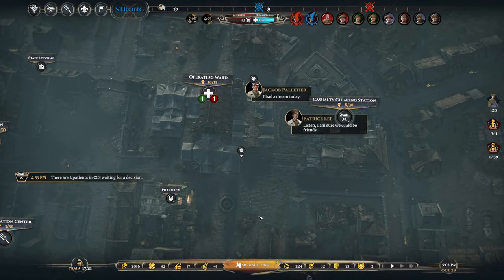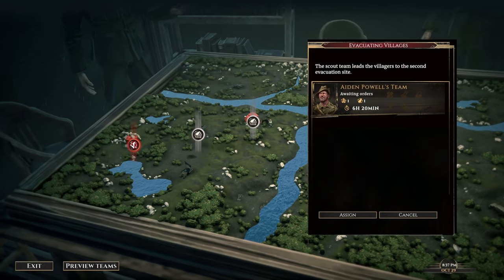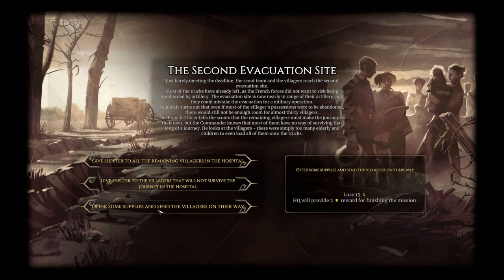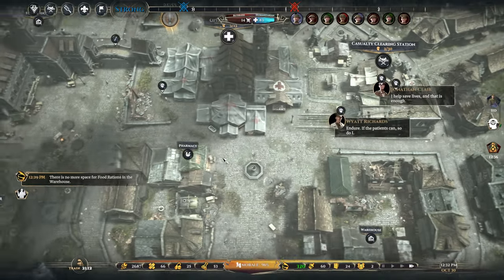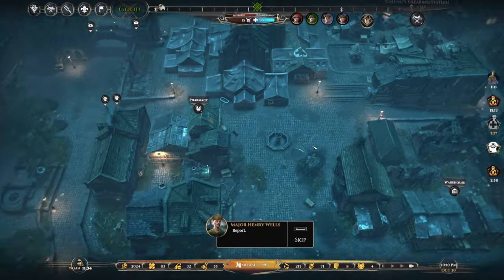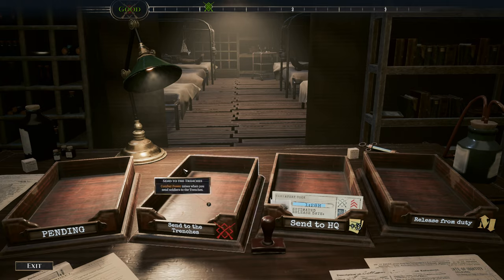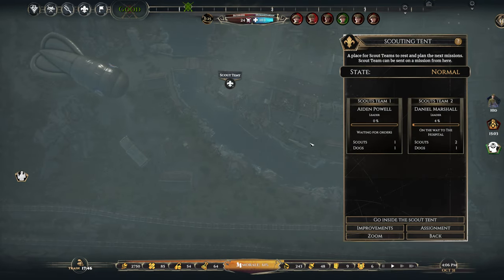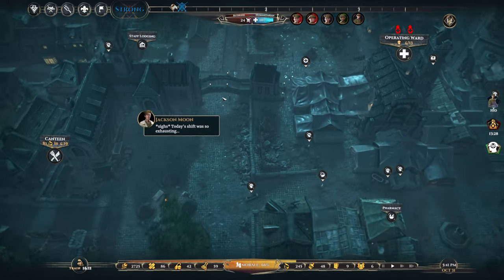LEADING THE CIVILIAN EVACUATION! - War Hospital Gameplay - 18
WAR HOSPITAL GAMEPLAY - Manage a medical outpost near the front lines, during World War 1. We cannot save them all. Can we even save ourselves?

What is WAR HOSPITAL?
Take charge of a WW1 field hospital on the Western Front, and make all the decisions necessary to help the soldiers recover and to support the war effort. In this narrative management game, you are the last bastion of humanity.